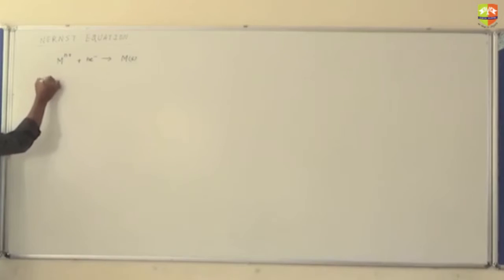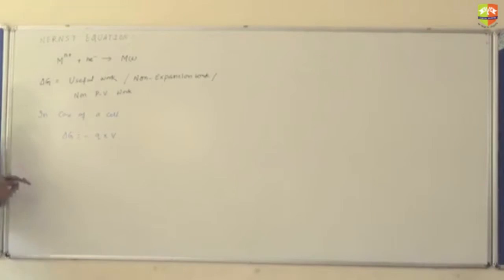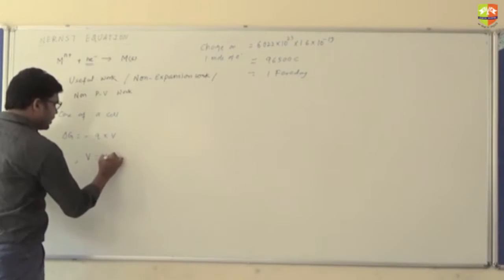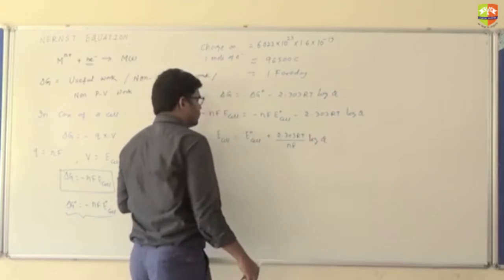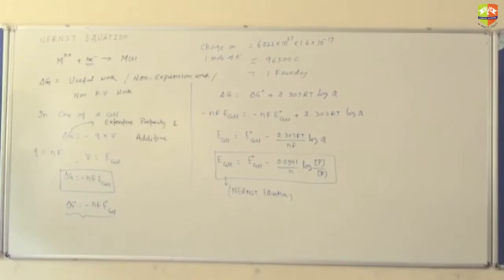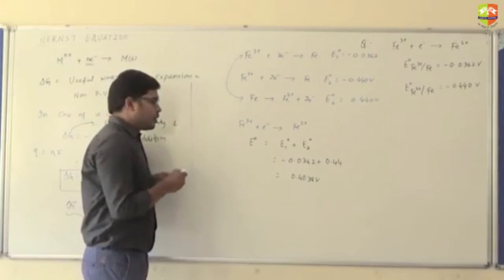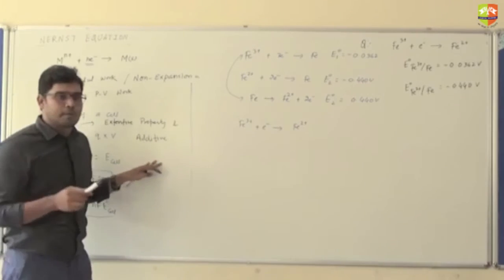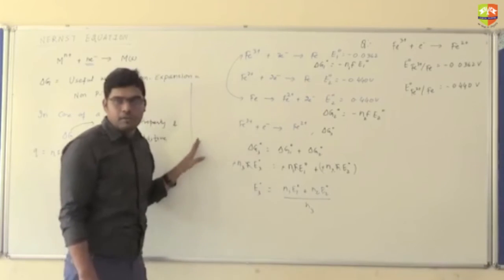Electrochemistry 5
Enjoy Learning!!!